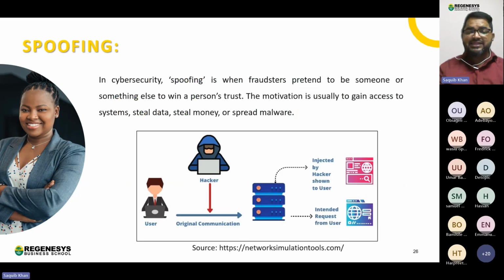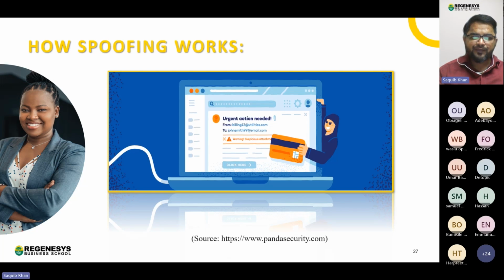Understand Spoofing in Cyber Security and Protect Yourself from Cyberattacks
In this video, we break down one of the most prevalent threats in the digital world today: spoofing in cyber security. Cybercriminals are constantly finding new ways to exploit vulnerabilities, and spoofing attacks are among their most effective tactics. Understanding what spoofing in cyber security entails is crucial for anyone looking to protect their personal and professional information.

What is Spoofing in Cyber Security?
Spoofing in cyber security refers to the act of disguising communication from an unknown source as being from a known, trusted source. Cybercriminals use this technique to gain access to sensitive information, which can lead to identity theft, financial loss, and more. Spoofing attacks in cyber security can take many forms, including email spoofing, website spoofing, and phone spoofing. Each of these attacks can be devastating if not properly understood and defended against.

Types of Spoofing Attacks in Cyber Security
-Email Spoofing: In this form of spoofing attack in cyber security, attackers send emails that appear to come from legitimate sources, like your bank or a trusted colleague. The goal is to trick you into providing sensitive information, such as passwords or financial details.

-Website Spoofing: Cybercriminals create fake websites that mimic legitimate ones to steal your login credentials or infect your device with malware. Understanding what spoofing in cyber security looks like in this context can help you avoid these traps.

-Phone Spoofing: Attackers use software to disguise their phone numbers, making it seem like they are calling from a trusted source. These cyber security spoofing tactics are often used to extract personal information or money from unsuspecting victims.

How to Protect Yourself from Spoofing in Cyber Security
To safeguard against cyber security spoofing, it’s essential to be aware of the signs of a spoofing attack in cyber security. Always double-check email addresses, URLs, and phone numbers before providing any information. If something seems off, it probably is. Use strong, unique passwords for all your accounts and enable two-factor authentication wherever possible.
Our expert instructors at Digital Regenesys are here to help you become more knowledgeable about spoofing in cyber security. In this video, we explain how these attacks work and provide actionable tips to defend yourself against them. By understanding what spoofing in cyber security involves, you’ll be better equipped to recognize and avoid these threats.

Why Learning About Spoofing in Cyber Security is Important?
The digital world is full of risks, and spoofing in cyber security is a significant one. Cybercriminals are constantly refining their tactics, making it essential for everyone from individuals to large organisations to stay informed. Knowing how to define spoofing in cyber security and understanding the different forms of cyber security spoofing can make a big difference in your ability to protect your data.

Become a Cyber Security Pro with Digital Regenesys
If you want to take your knowledge to the next level, consider enroling in our cyber security courses. We offer comprehensive training on cyber security spoofing, along with other critical topics like phishing, malware, and ransomware. Our courses are designed to give you the skills you need to stay ahead of cybercriminals and protect your digital life.
In this video and our courses, we aim to provide you with the tools and knowledge to prevent spoofing attacks in cyber security. Learn to spot the signs of a cyber security spoofing attack before it’s too late, and ensure that your personal and professional information remains secure.

Don’t let cybercriminals catch you off guard. Watch this video to learn everything you need to know about spoofing in cyber security and how to protect yourself from these dangerous attacks. And remember, knowledge is your first line of defence.
Let’s work together to keep the digital world safe!